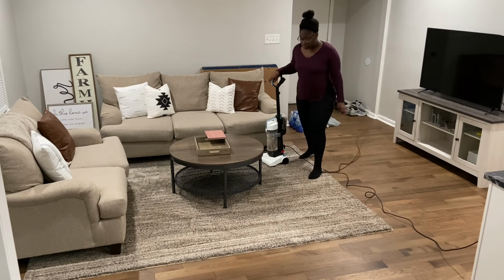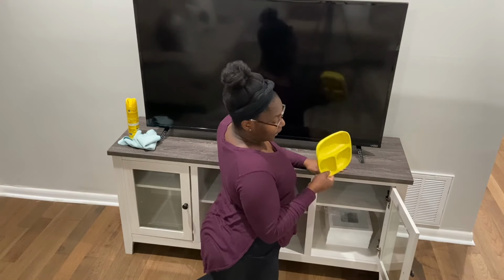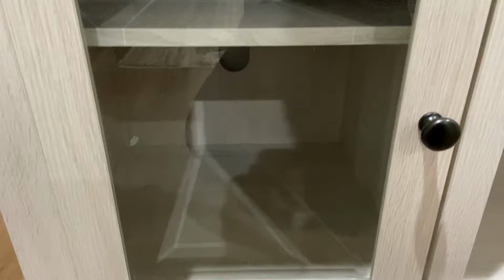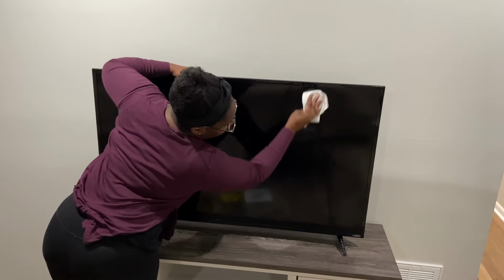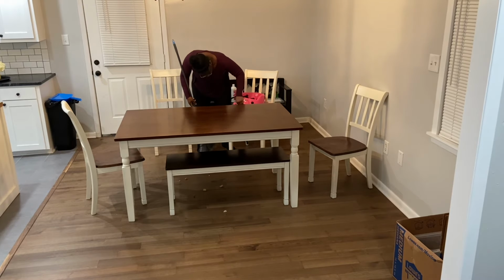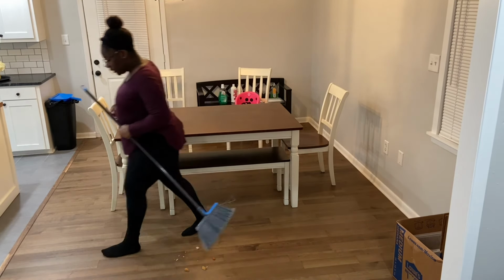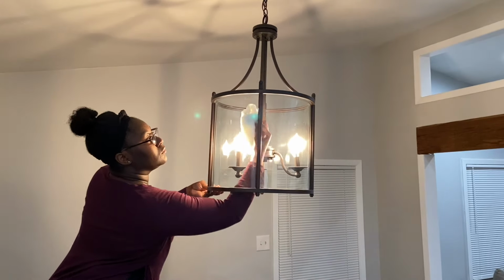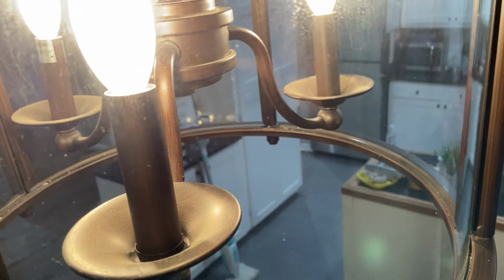NEW HOUSE AFTER DARK CLEAN WITH ME 2022 | CLEANING MOTIVATION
In this video, I will be doing an ultimate after dark clean with me. I hope this ultimate after dark clean with me gives you tons of cleaning motivation to get some things tackled around your home today.

🌟Also, don't forget to download your Free Cleaning Routine Checklist

💗 LINKS TO MY CLEANING PRODUCTS 💗

Jaws Cleaners

Dr. Brite Hand Sanitizer

Bar Keepers Sink Cleaner:

Shark Steam Mop:

💗 LINKS TO VIDEO EQUIPMENT 💗

iPhone Stabilizer